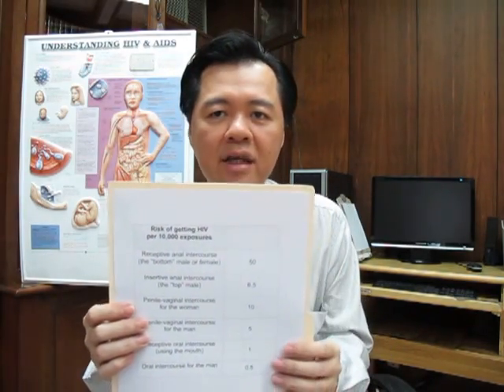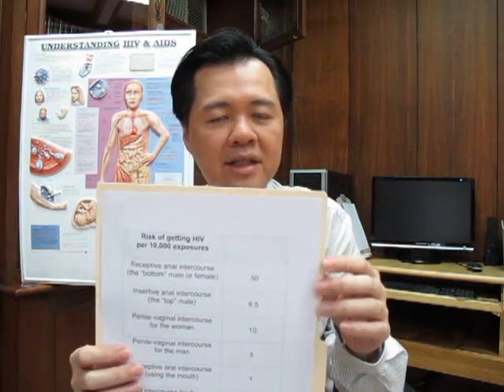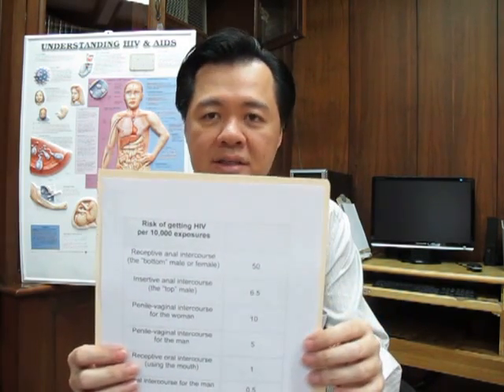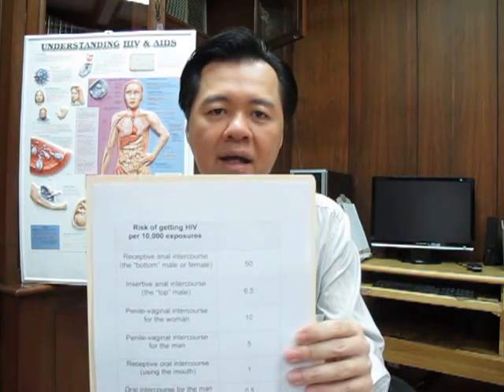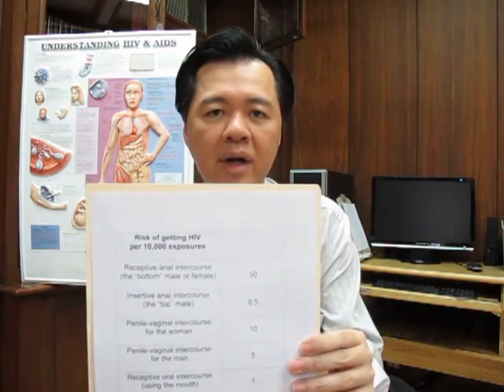HIV-AIDS and Condom Use -- Dr. Willie Ong Health Blog #10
HIV-AIDS Prevention
Video By Dr. Willie T. Ong

There are three ways to transmit the HIV virus:
1. Sex. HIV can be transmitted by having unprotected intercourse with someone who is HIV positive.
2. Needles. Blood transfusion and sharing needles can easily transmit the HIV virus.
3. Nursing mothers, and mother to child. HIV can be passed on during childbirth and through breastfeeding.

Rules for prevention:
A: Abstinence.
B: Be faithful to your partner. Have a monogamous relationship.
C: Use condom protection.
D: Don't share needles (especially among drug users).

Visit your nearest HIV testing center. Your test result will be kept strictly confidential.